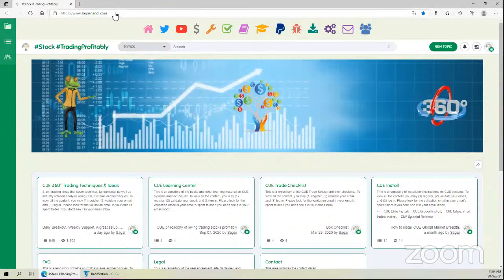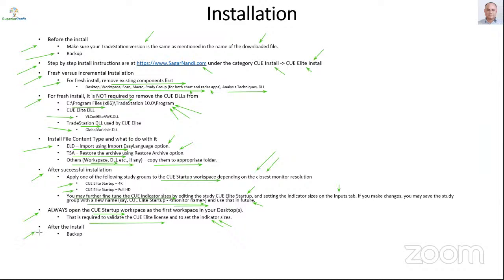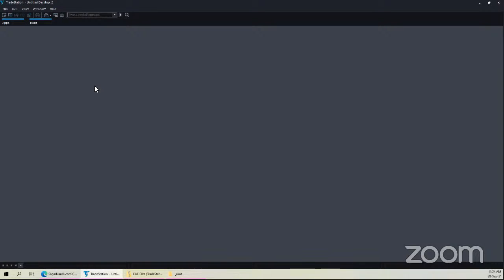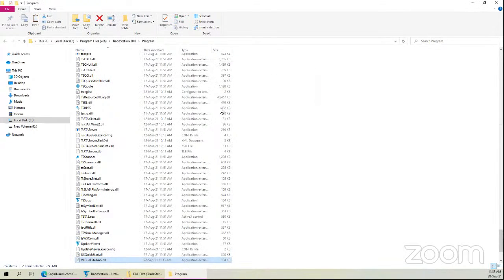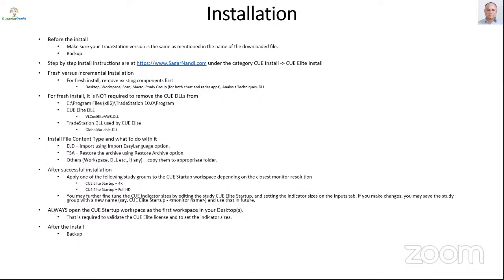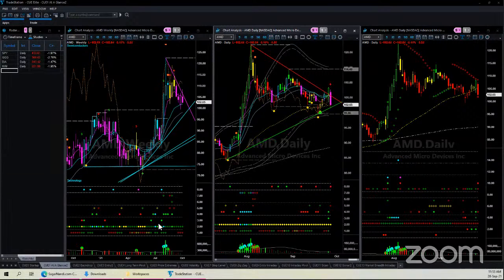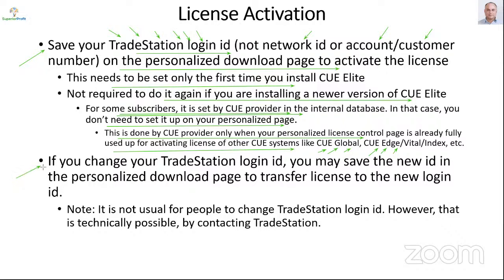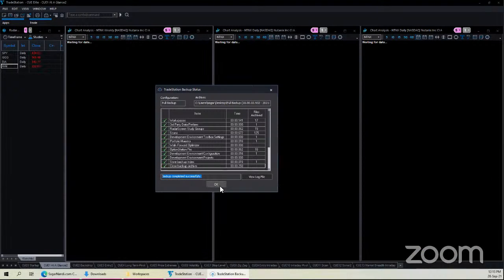CUE Master Class Part 5 - CUE Elite Installation